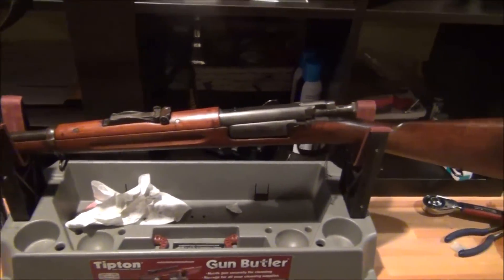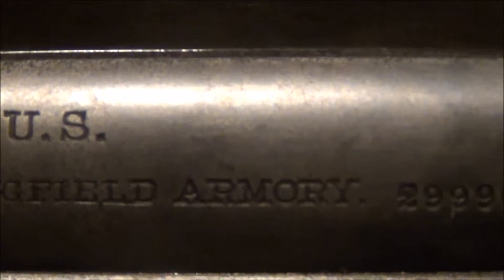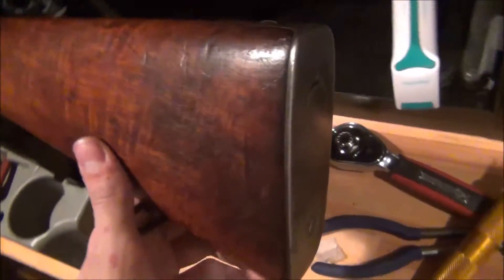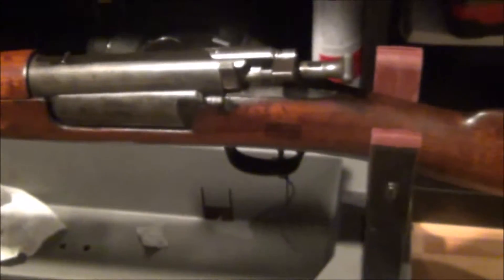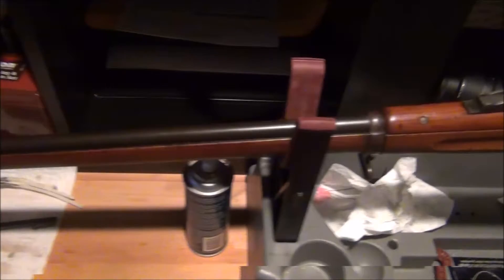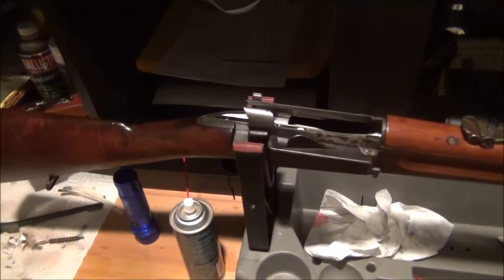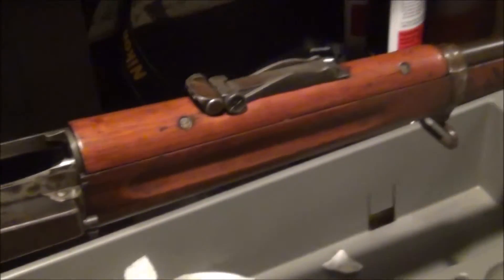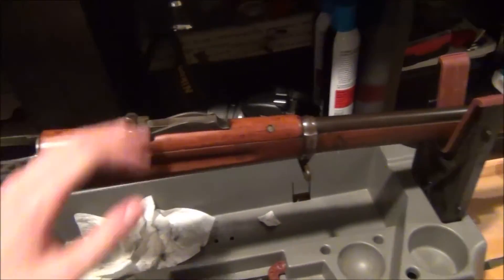1898 Springfield Armory Krag First Look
I purchased this beautiful rifle a few weeks ago and I'm just getting to post the video...sorry. Please excuse the camera work as it will get better...eventually...hope you guys like this magnificent rifle!